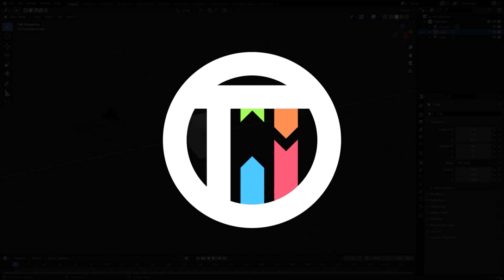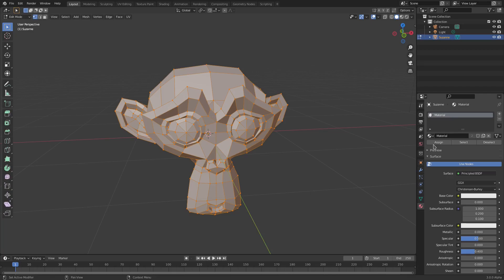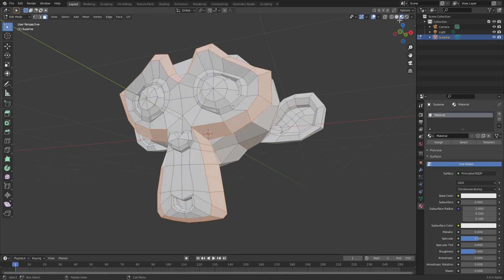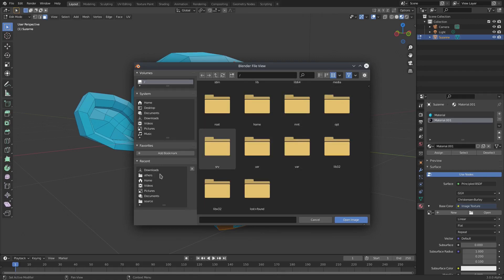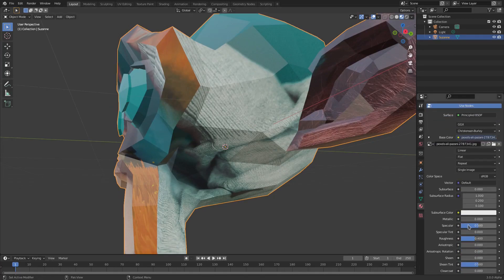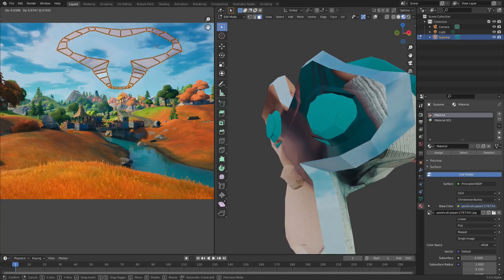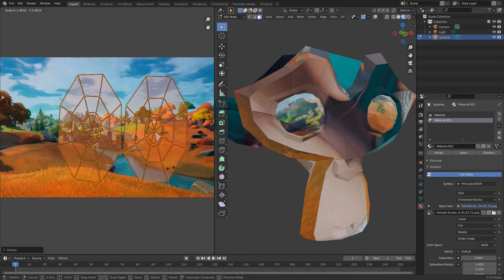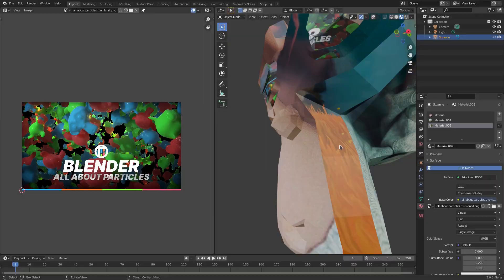Blender 3.0 Eevee Tutorial - How to Add Multiple Images or Colors to ONE Object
Today, we learn how to add multiple images to one single object in Blender 3.0 Eevee!!!